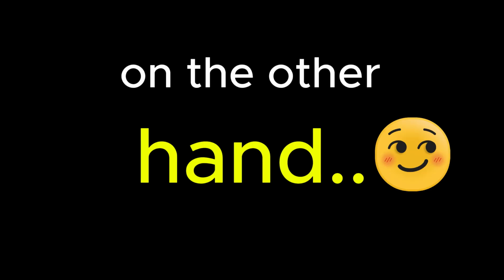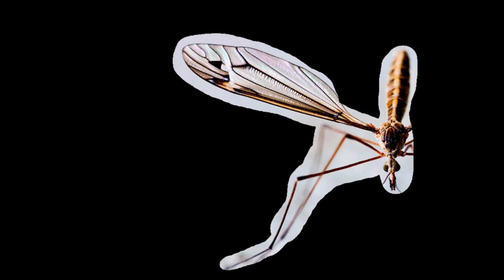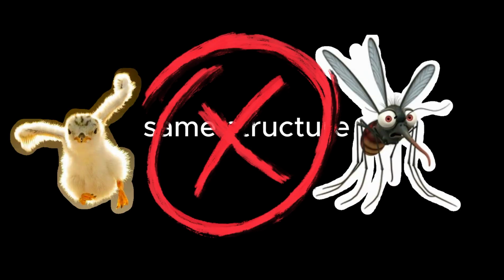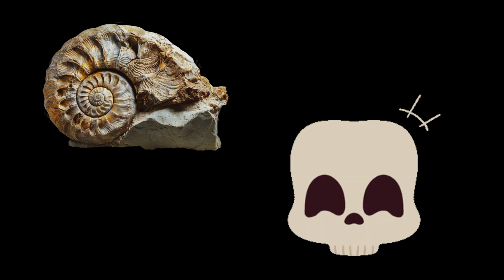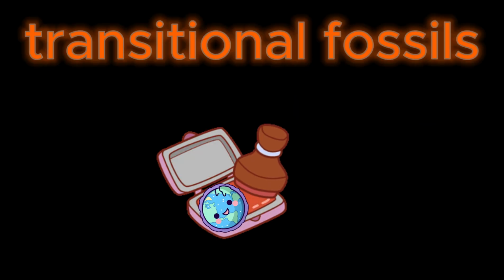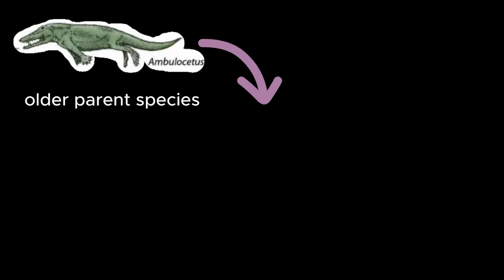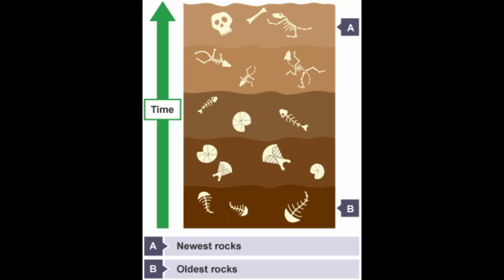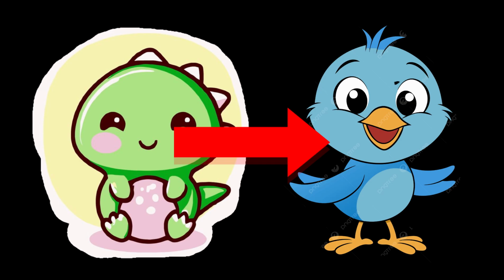kj bio project on evolution